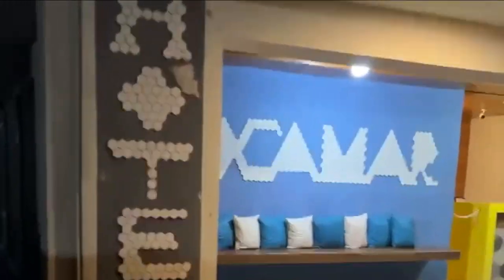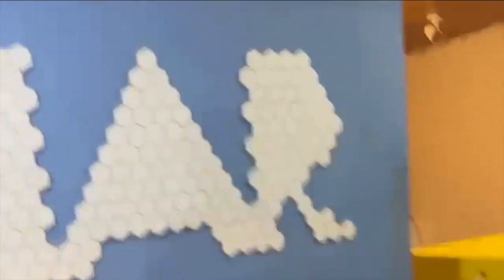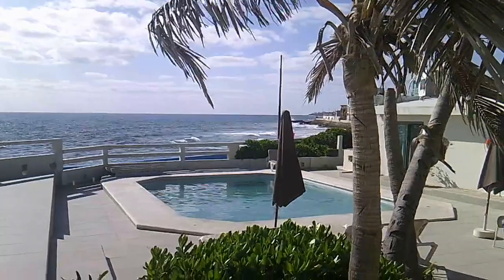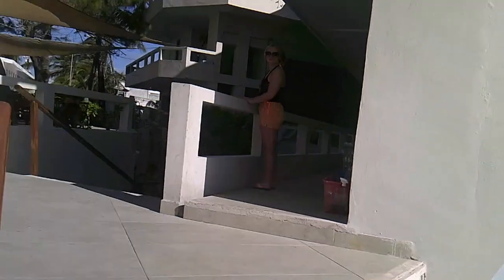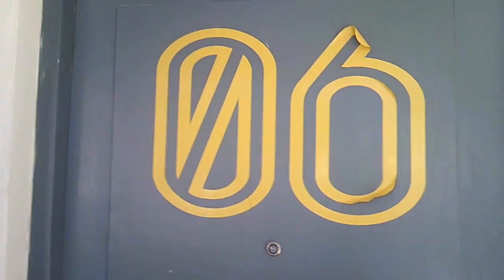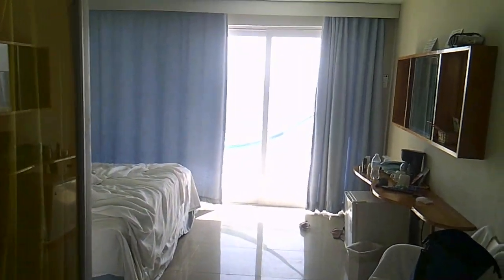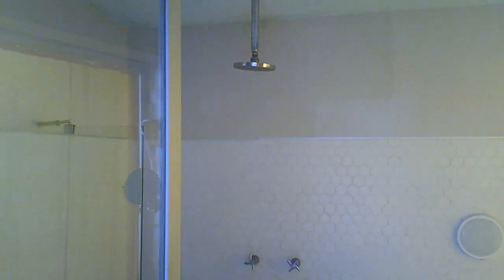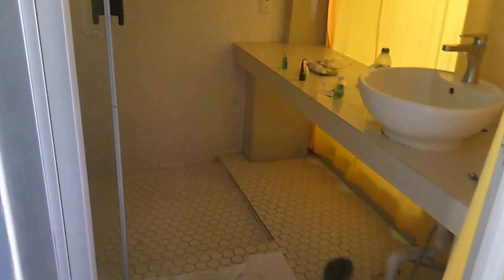Hotel Rocamar Review & Walk Through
Look for our next video, a raw walk through of Chichi's and Charlies also located on Isla Mujeres.